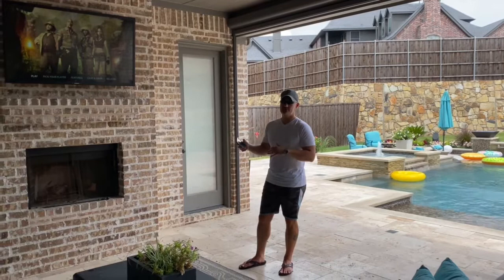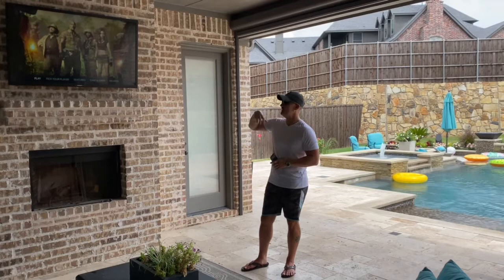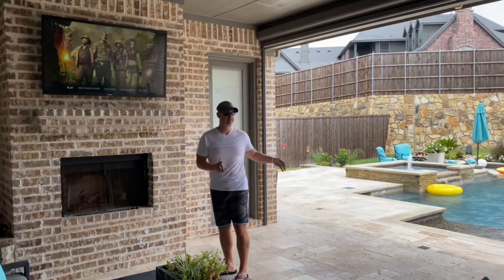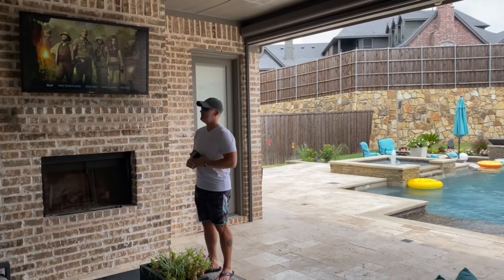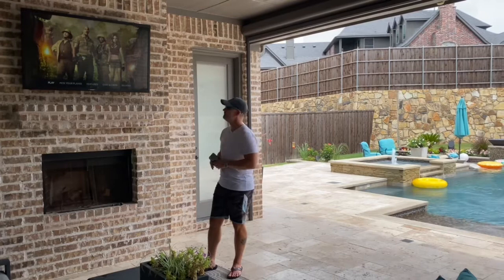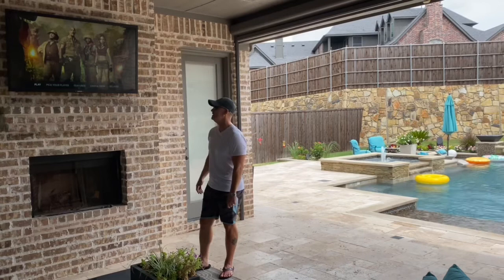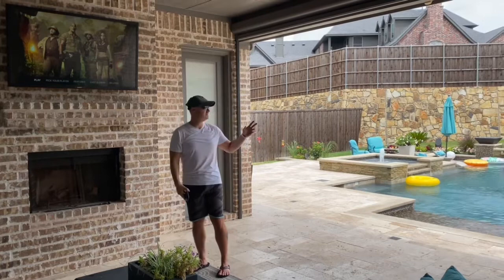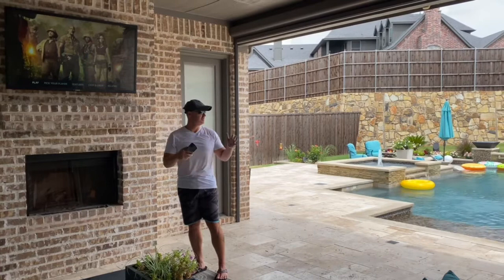Outdoor TV vs regular Tv outside. Sun rite Tv review.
Sunbrite TV on the patio. Video explains why you need an outdoor TV even on a covered patio and not just a cheap TV outside. Theater Advice gives expert advice on products and categories.